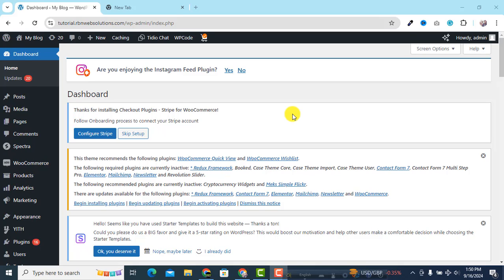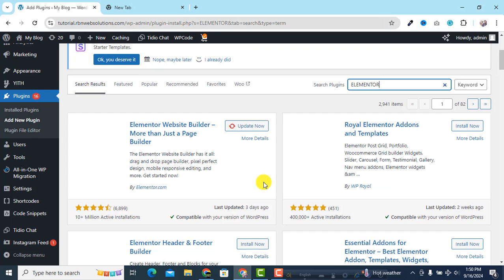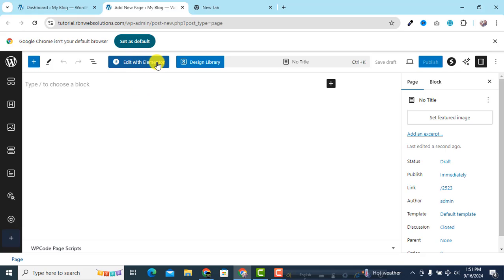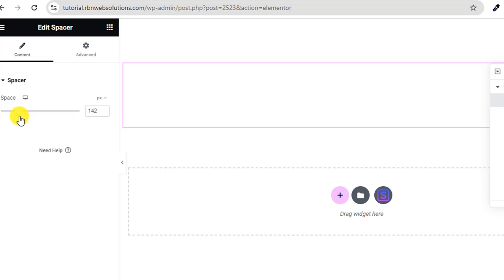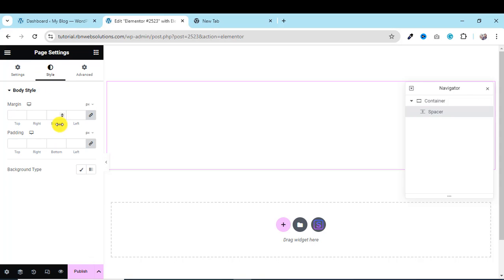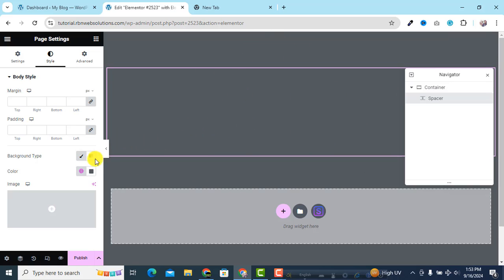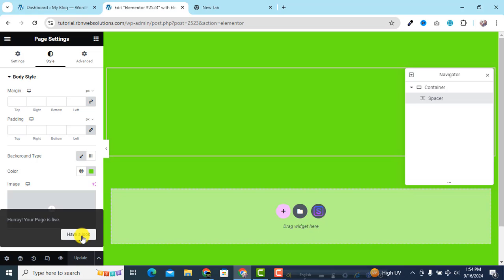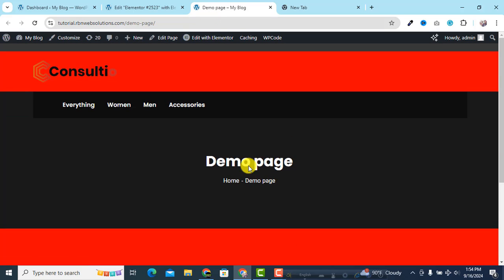How to Change Entire Page Body Color with Elementor in WordPress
Learn How to Change Entire Page Body Color with Elementor in WordPress.If you want to change background color of full page or full website this tutorial for you. You will be able to learn how to change full body background color in wordpress with elementor. Change body background color in elementor.Learn body background color changing in elementor.Full page background color change in wordpress.